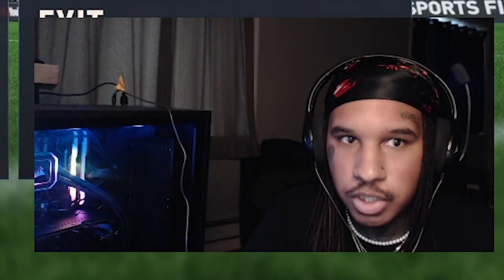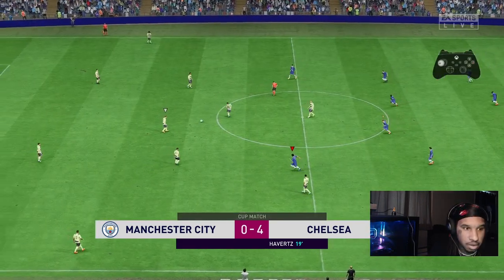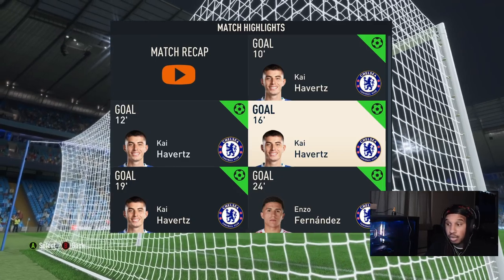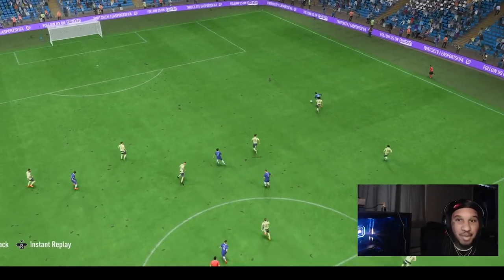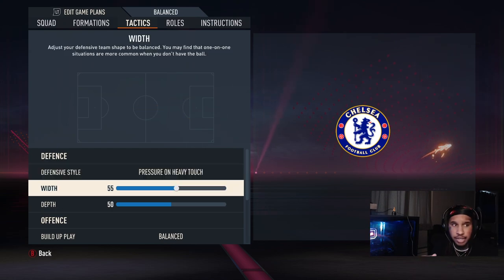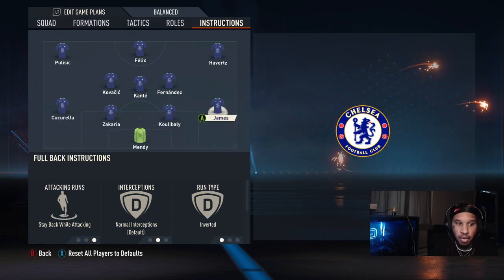Tryin To Lift The Cup W/ Chelsea | Online Seasons | FIFA 23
This is an accidental video